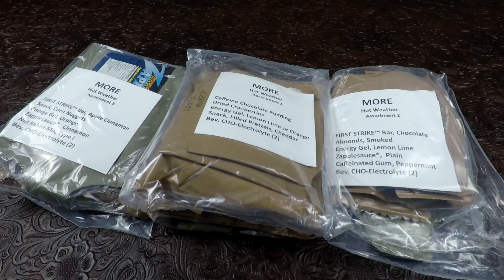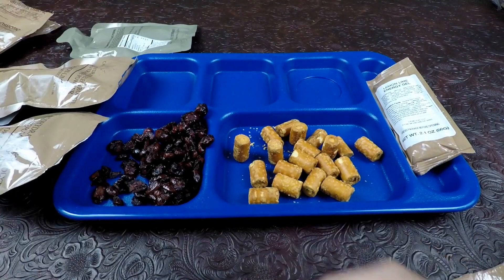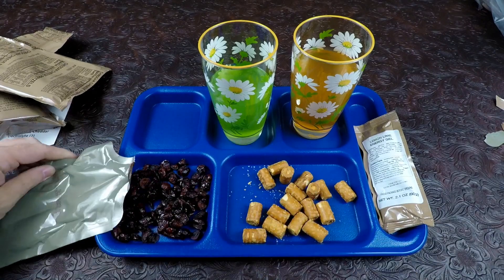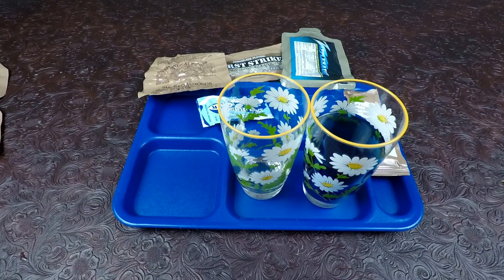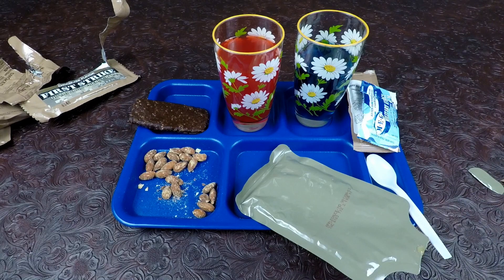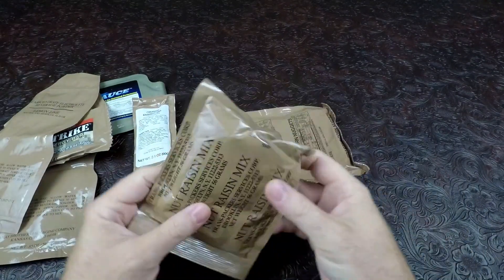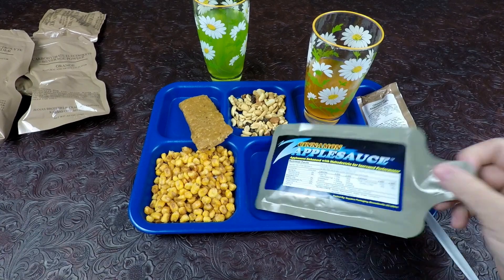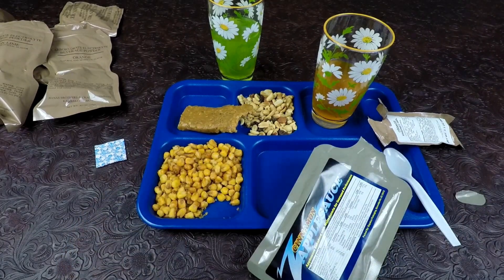2016 M.O.R.E. Hot Climate Modular Operational Ration Enhancement Ration MRE Review All 3 Menu's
Click Here By Buy This Ration

2016 M.O.R.E. Hot Climate Modular Operational Ration Enhancement Ration MRE Review All 3 Menu's